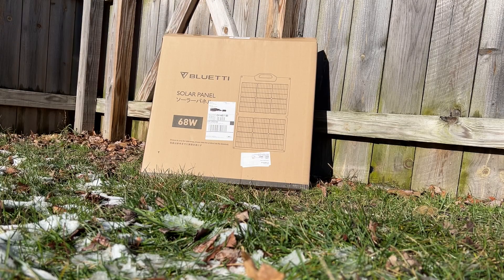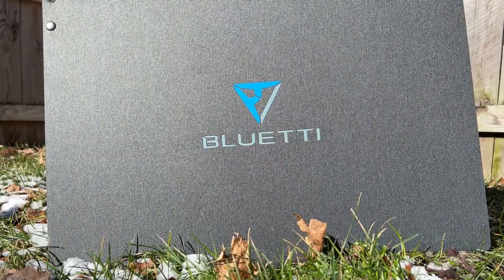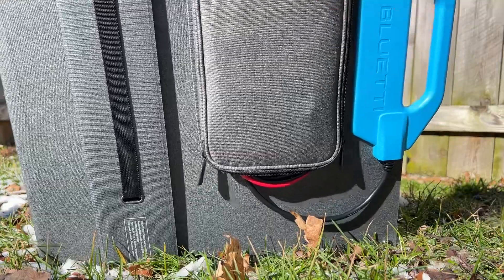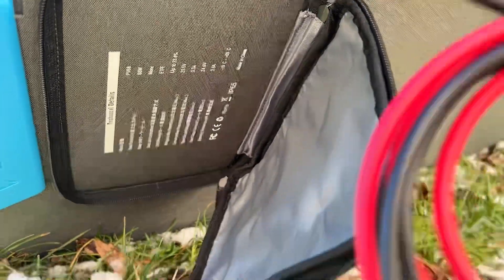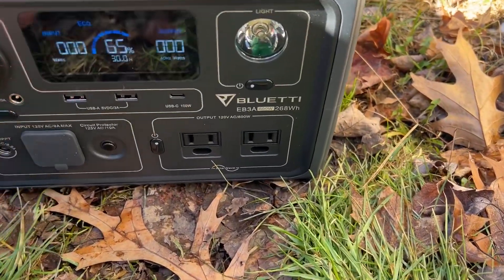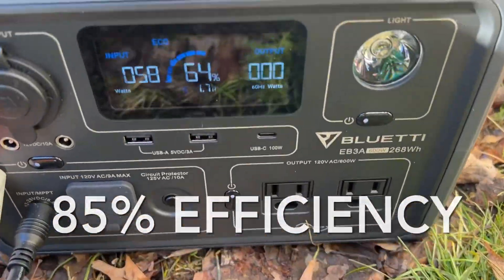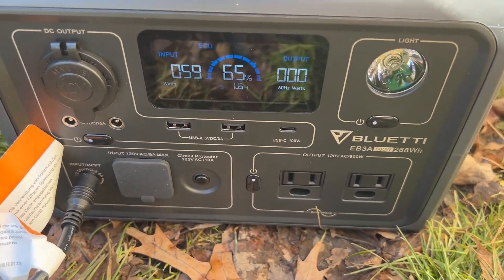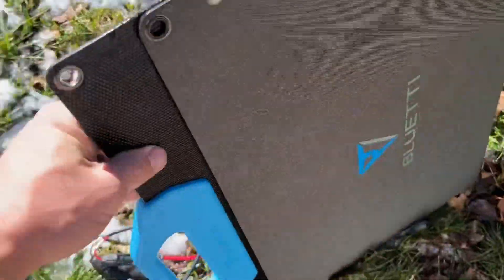Bluetti PV68 First Look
Bluetti’s smallest portable solar panel unboxed and quick performance test.
New features including the snap-to-close and different material used.